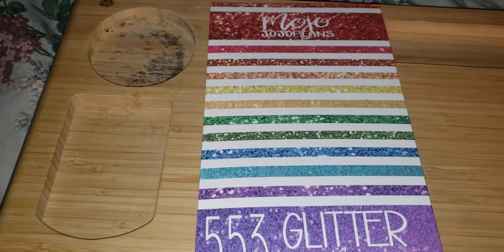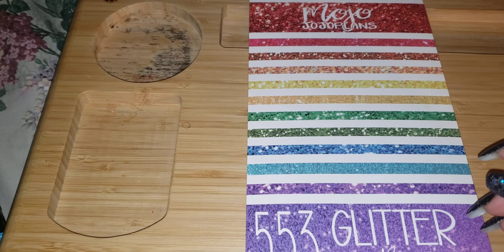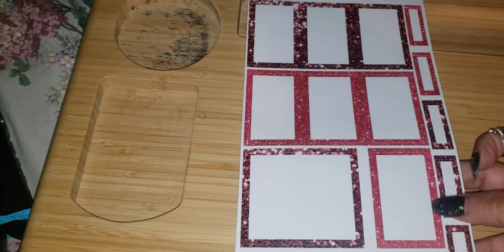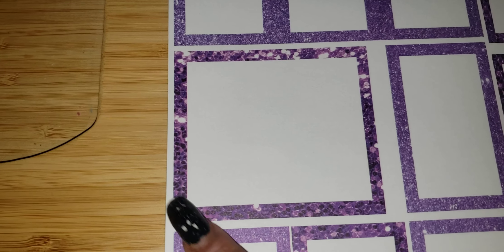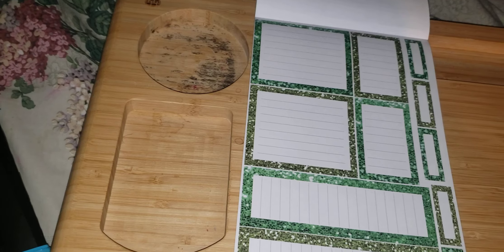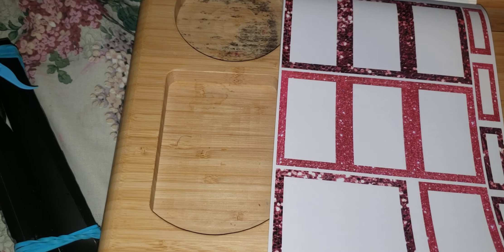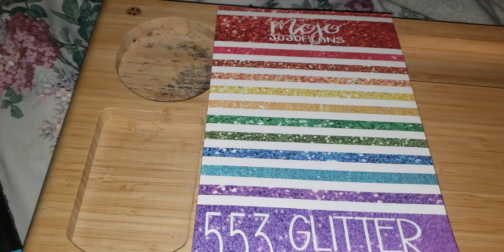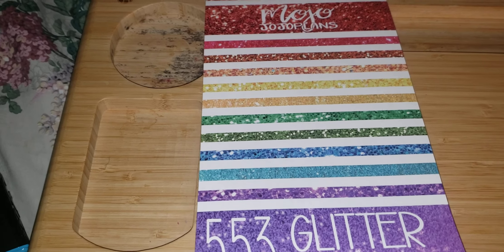Journaling: Mojo Jojo Plans New Sticker Book * Quick Flip & Chat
MoJo jojo  Sticker Book Of Glitter Boxes